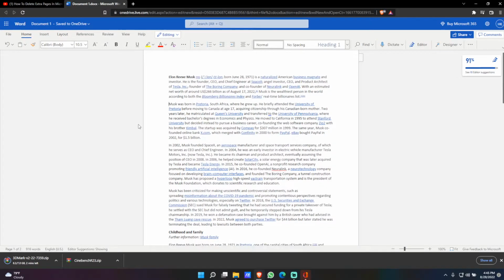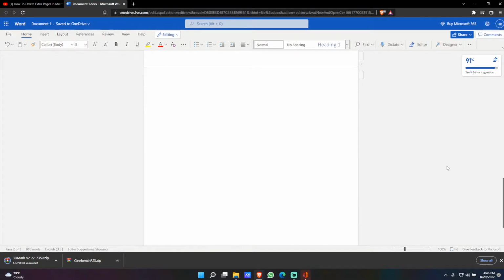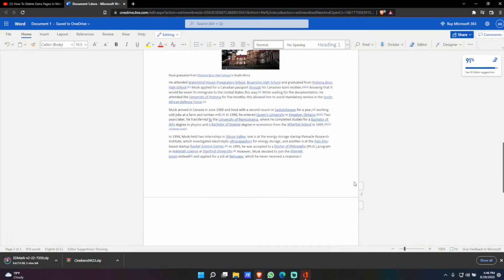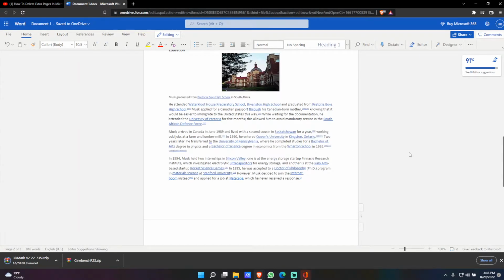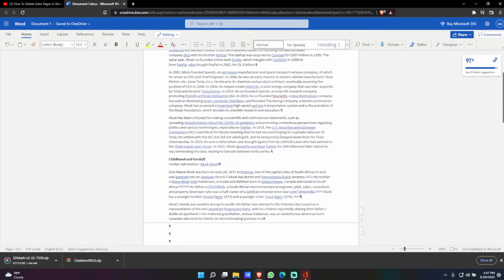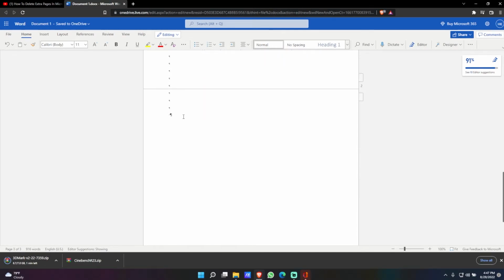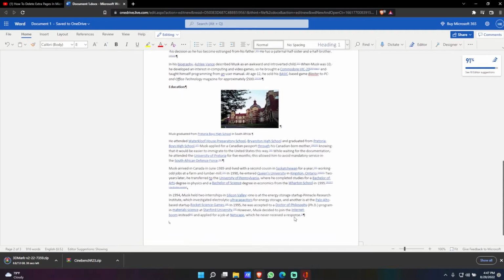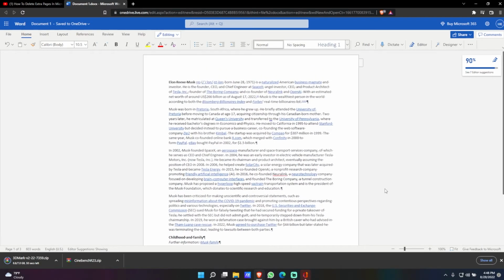How to Remove Extra Pages on Microsoft Word !!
In this tutorial video, I am simply going to show you How to remove extra pages on microsoft word

0:00 Intro
0:20 Explanation
1:00 Delete extra page
1:50 Outro